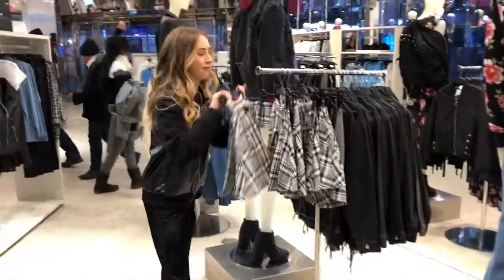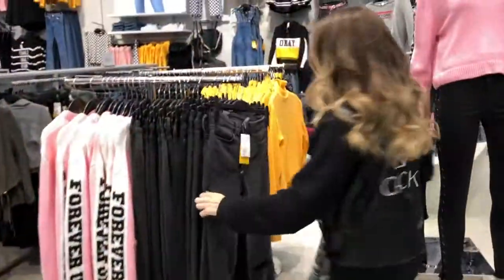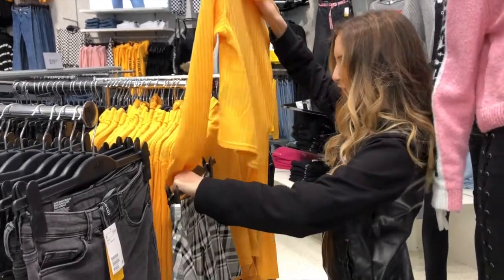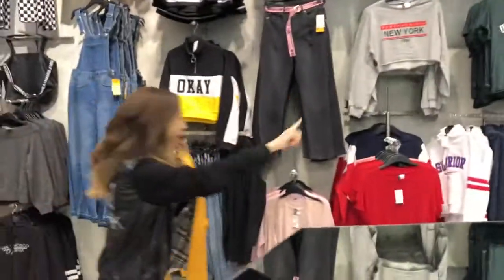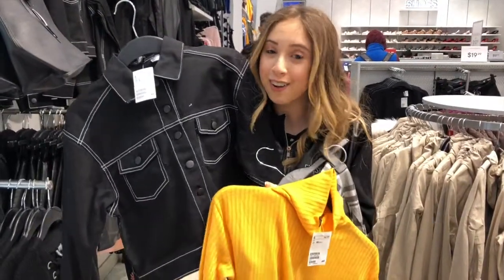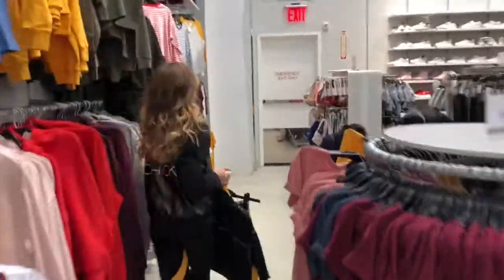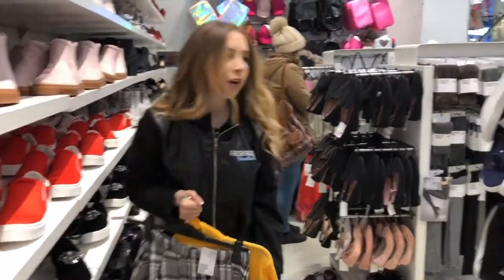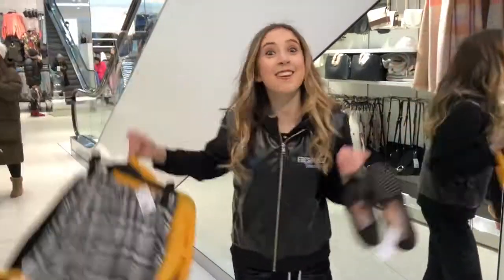H&M $100 Challenge